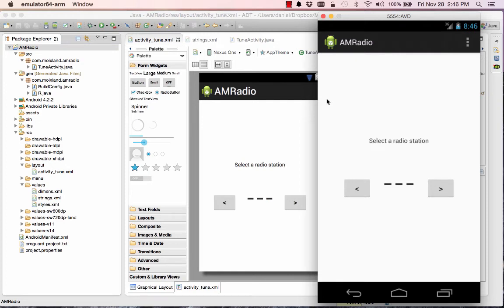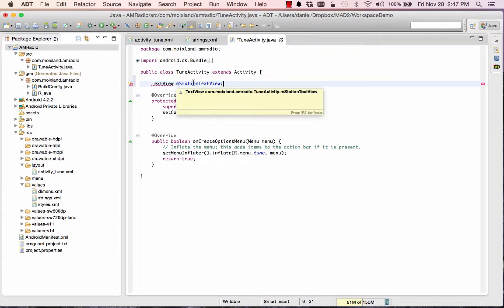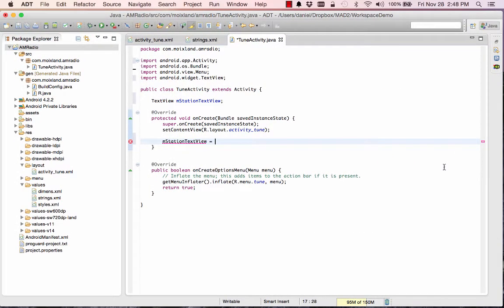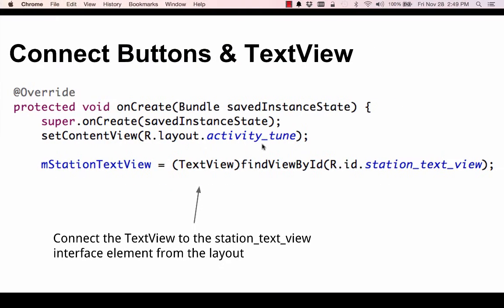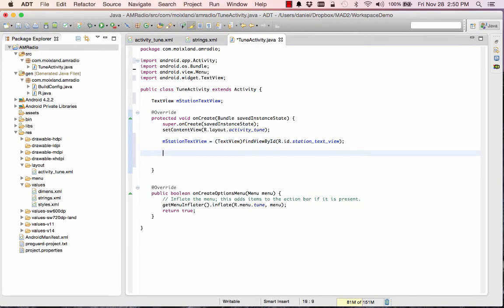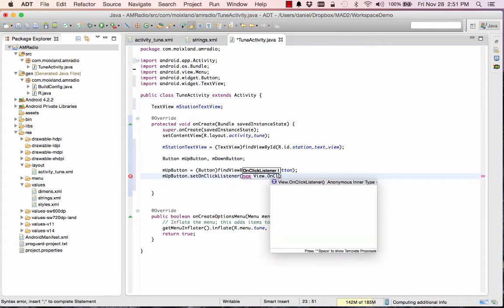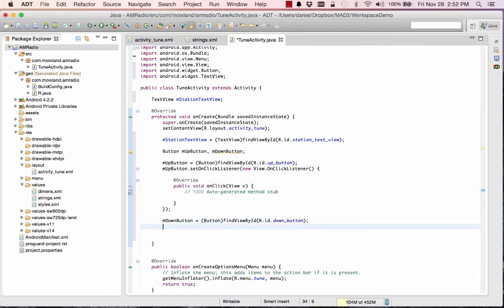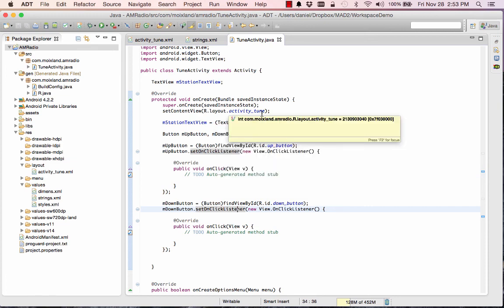AM Radio Adding OnClickListeners and Button Behaviors